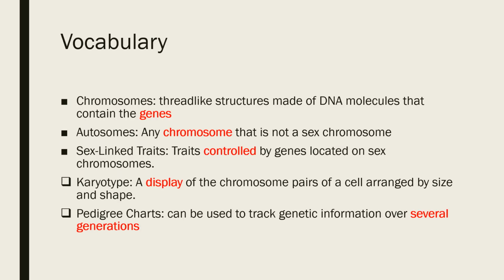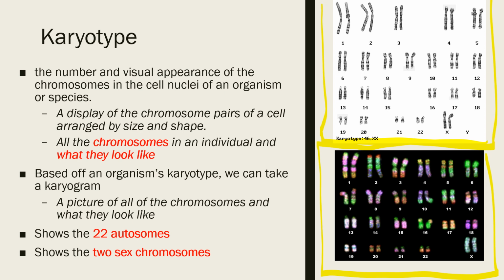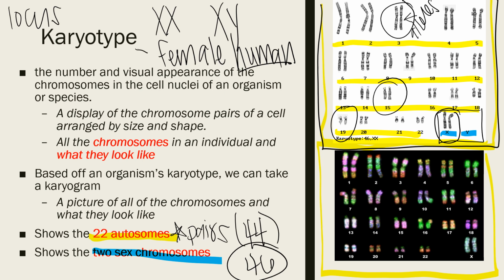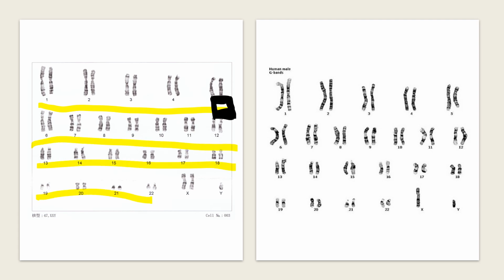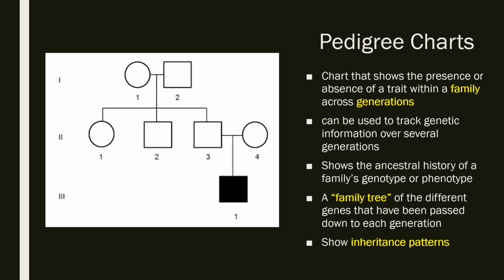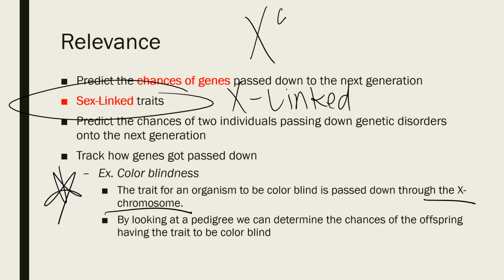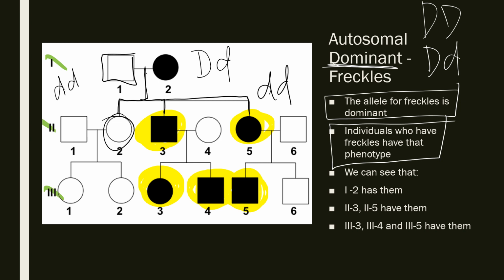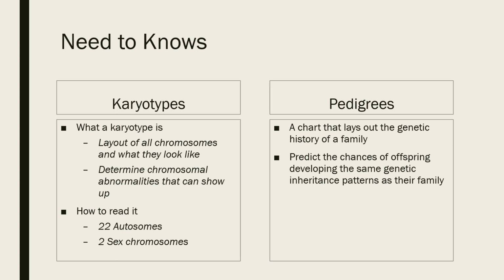Pedigrees & Karyotypes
Some need to know information!